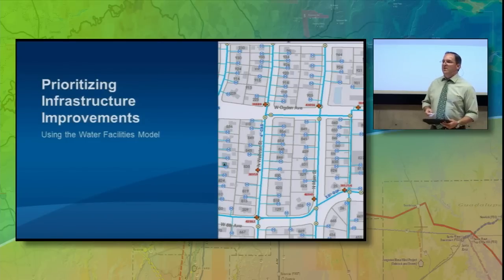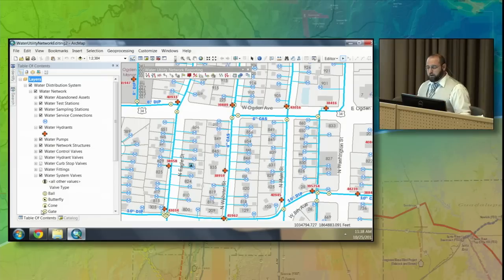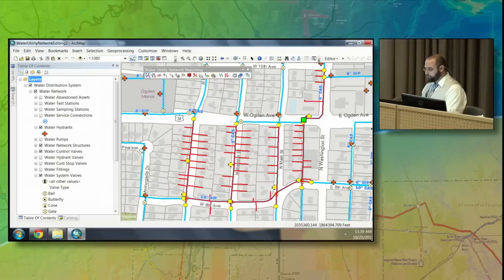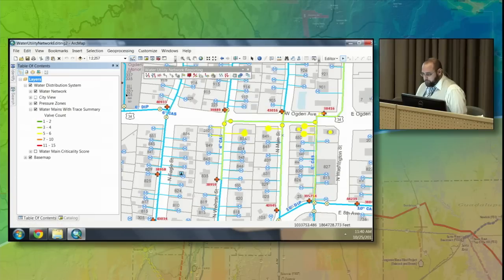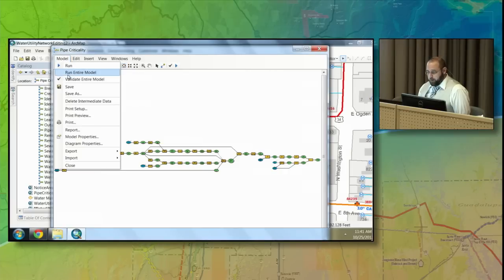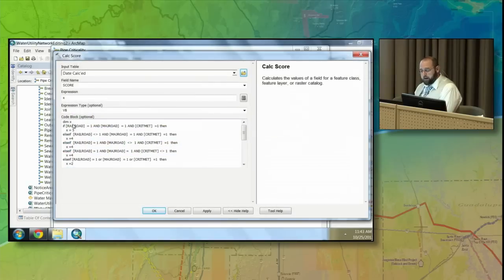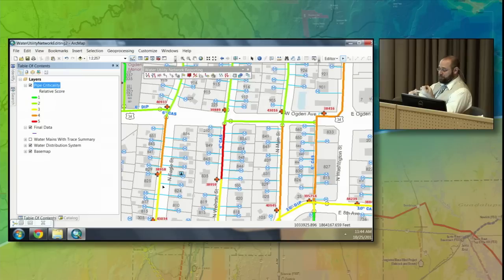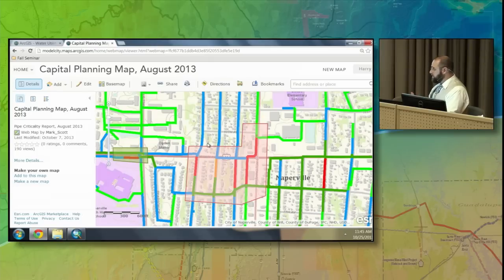16 - Sharpen Your Skills - Geometric Network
See an example of how the Water Facilities Model is used for prioritizing infrastructure improvements.